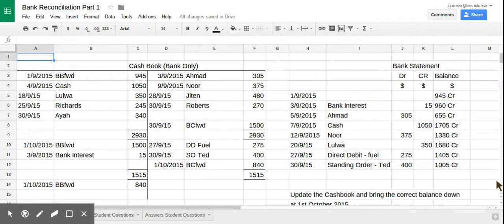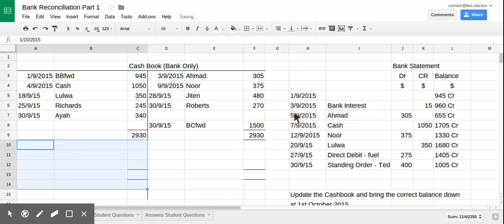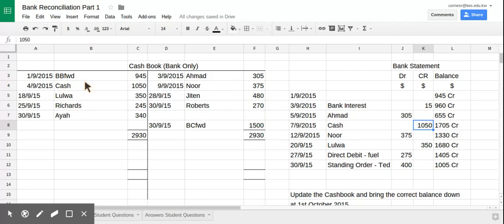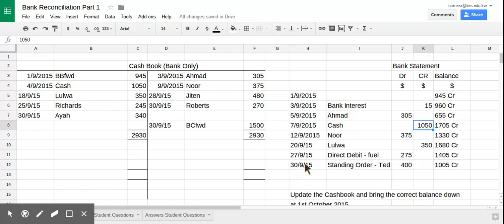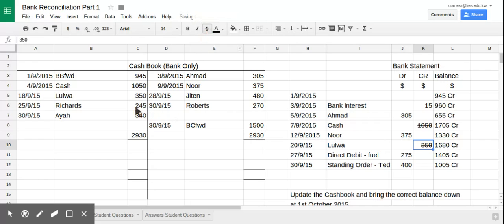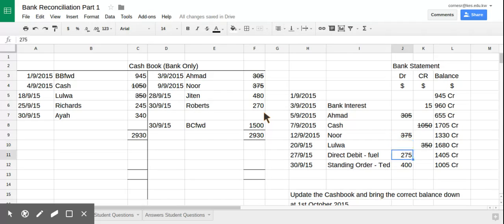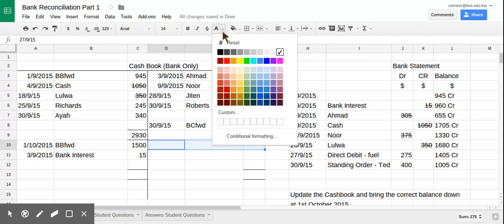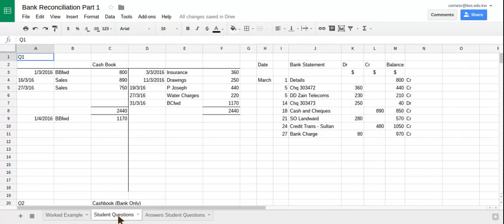Bank Rec 1 convert video online com